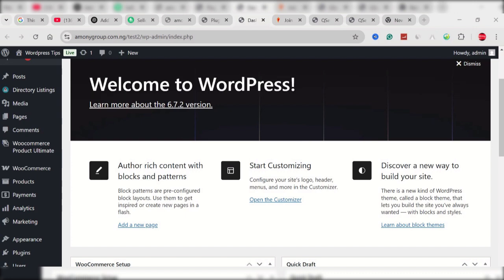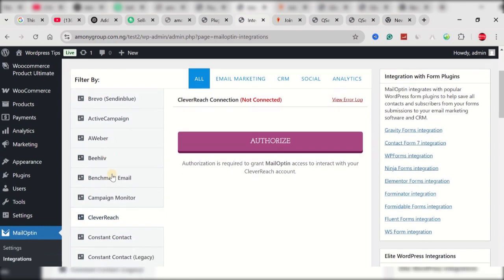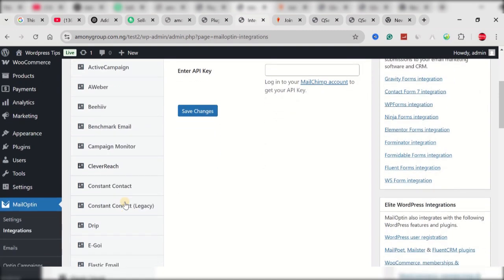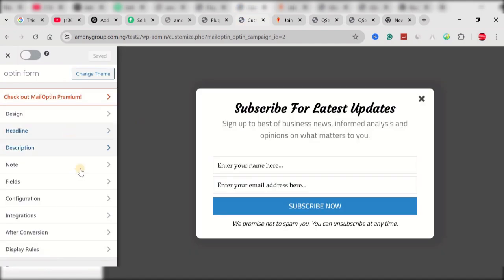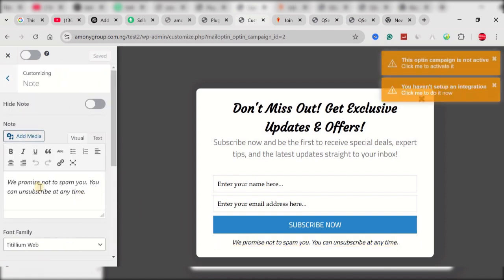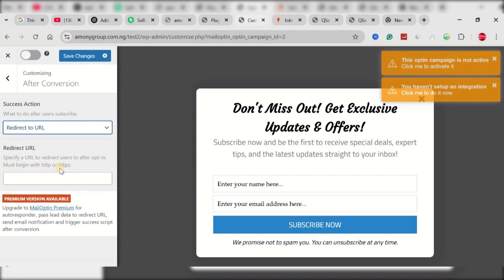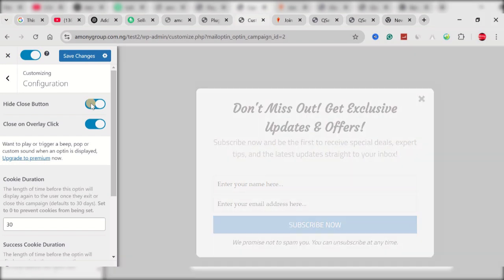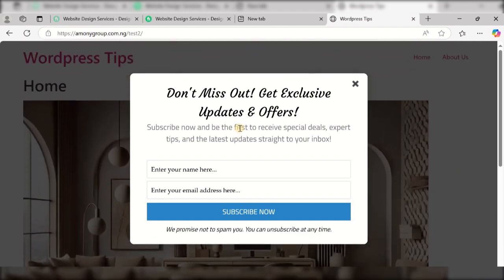How to Add a Popup Opt in Form in WordPress for Free Step by Step Guide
Want to grow your email list and boost conversions? In this video, I’ll show you how to add a popup opt-in form in WordPress using a free plugin. This step-by-step tutorial is beginner-friendly and will help you create an eye-catching popup that captures leads effectively.

✔️ How to install and set up a popup opt-in form plugin
✔️ Customizing the design, trigger settings, and display rules
✔️ Best practices for high-converting opt-in forms